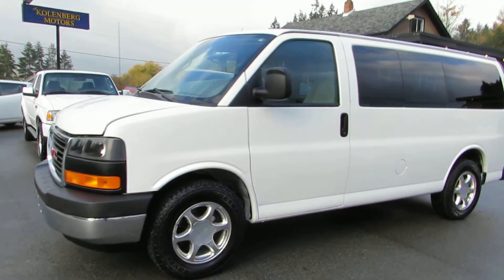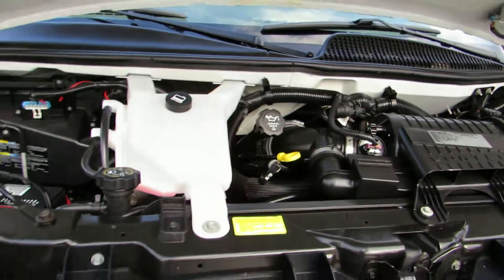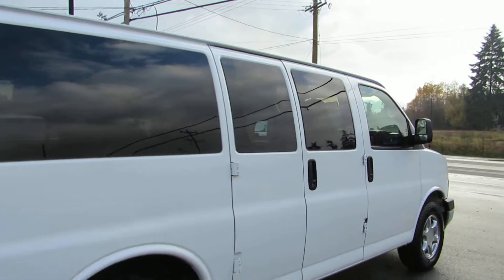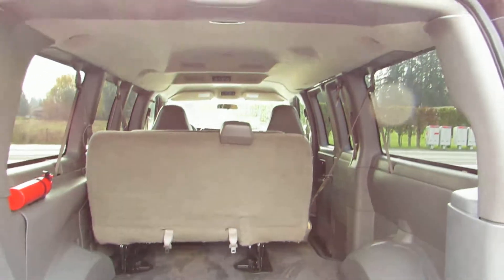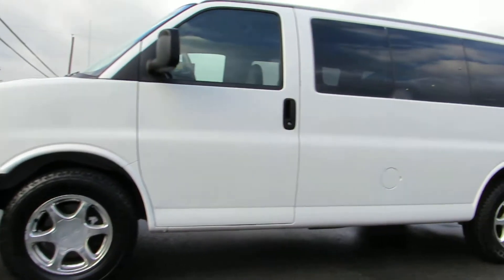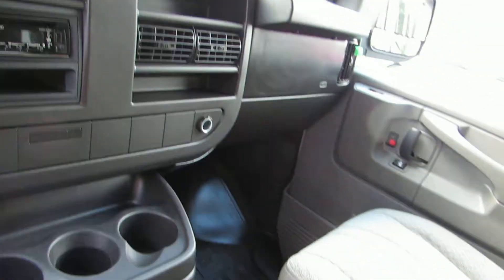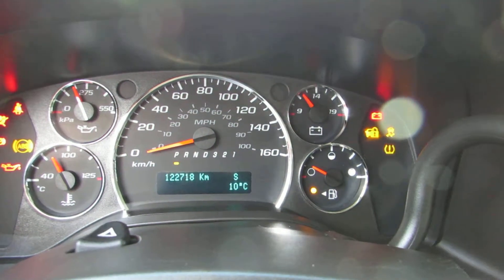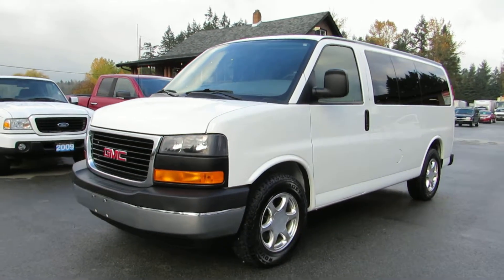2009 GMC SAFARI PASSENGER VAN AT KOLENBERG MOTORS LTD